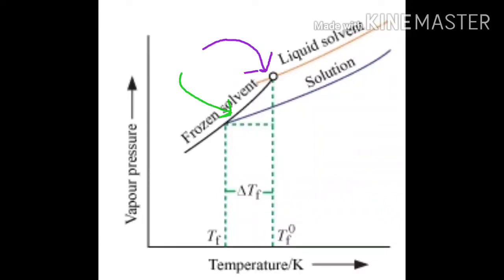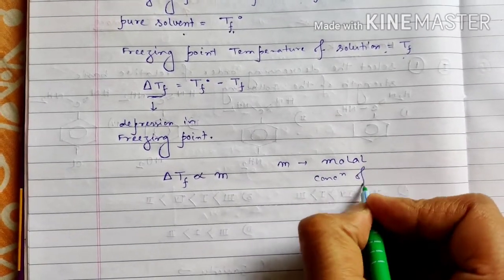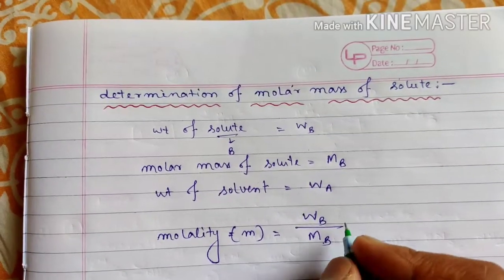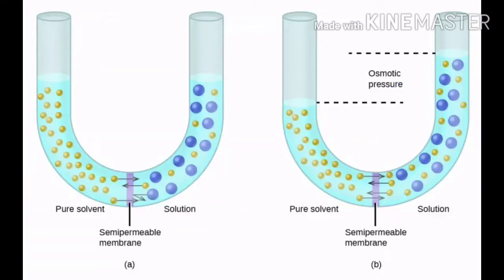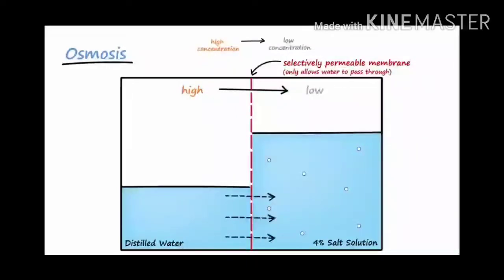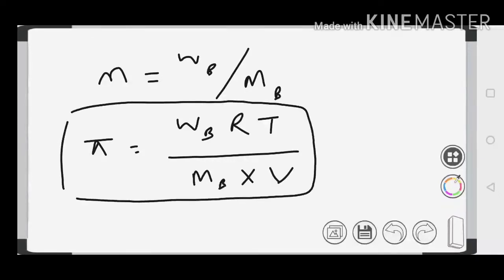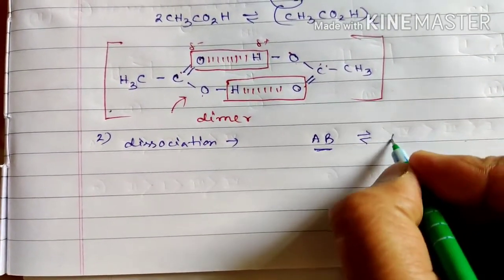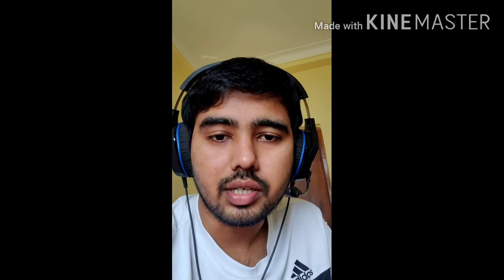Colligative Properties-2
Depression in freezing point and Osmotic pressure is discussed here
Numericals will be covered in a separate video